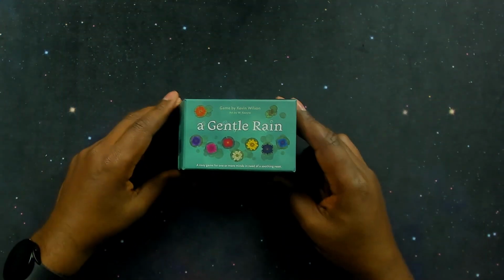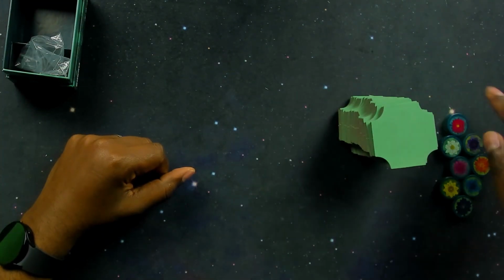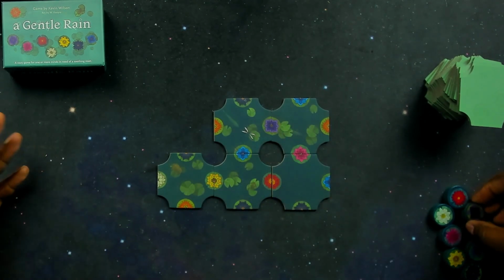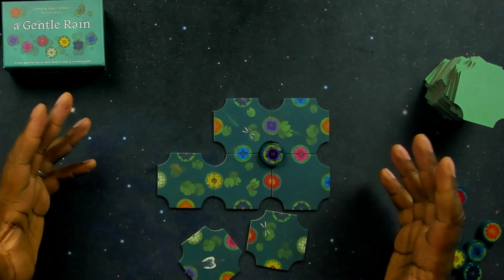A Gentle Rain Review & How-to-Play - Tiles, fall on me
00:00 Introduction
01:09 Components and How to Play
04:53 Final Thoughts

Aaron reviews the relaxing tile placement game A Gentle Rain from Kevin Wilson and Incredible Dream.

Full Disclosure: This game or prototype was provided to GameEnthus by the PR rep, publisher, designer or developer.

Genre/Mechanisms: tile placement, solo game
Designer(s)/Developer(s): Kevin Wilson
Artist(s): W. Kozyra
Publisher: Incredible Dream
Platform(s): a flat surface
Player(s): 1(+)
Publisher Age Recommendation: 8+
Play Time: 15 min
Price:

Want to send us something to play or cover etc.:

GameEnthus
or
GameEnthus
13030 9th St, #101
Bowie, MD 20720

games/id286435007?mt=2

A Gentle Rain Review, A Gentle Rain, Incredible Dream, W. Kozyra, Kevin Wilson,